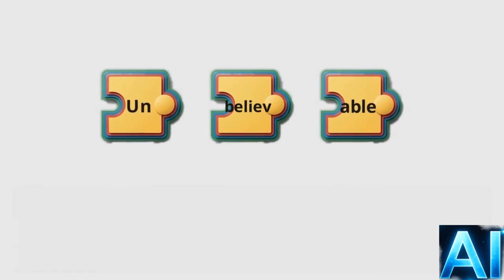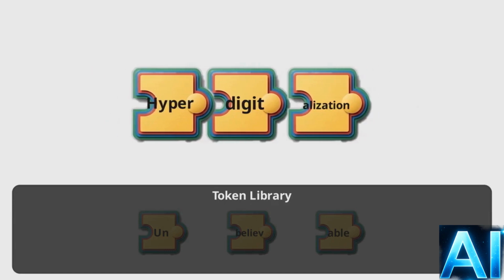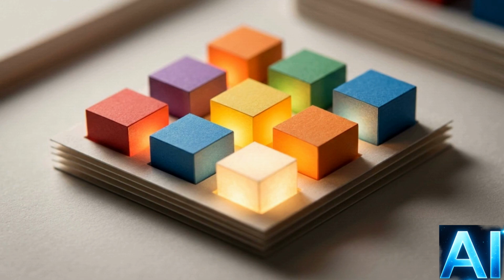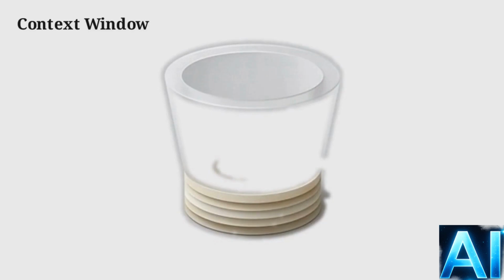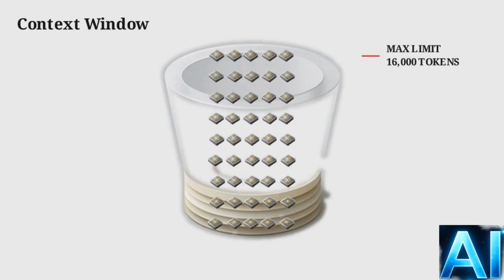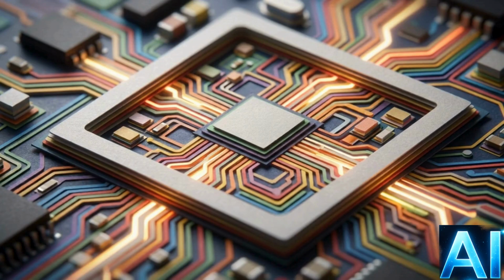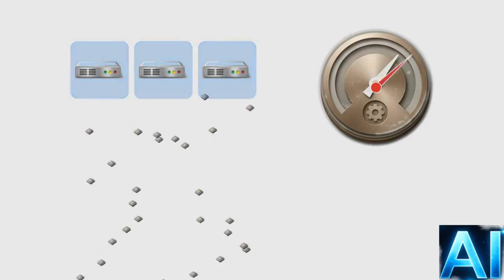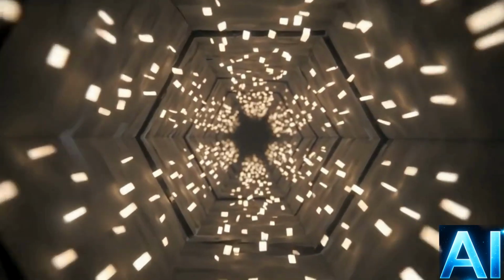What Are Tokens & Context Windows in AI? (LLM Basics Explained)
Ever wondered how AI models like ChatGPT or Gemini actually read, process, and remember your prompts? In this video, we break down the core concepts behind Large Language Models (LLMs): Tokens and Context Windows!

Understanding these basics is essential for getting better at prompting and understanding how AI memory works.

In this video, we cover:

Words vs. Tokens: Why AI doesn't read text the way humans do.

The Tokenization Process: How your sentences are broken down into numbers and vectors.

Context Windows Explained: What is AI's "memory limit," and why does it sometimes forget older messages in a long chat?

Token Limits & Costs: How tokens dictate the pricing and usage limits of premium AI models (like GPT-4 or Claude).

Whether you are a complete beginner trying to understand AI or diving into building your own AI projects, this complete guide will clear up the confusion around tokens and context!